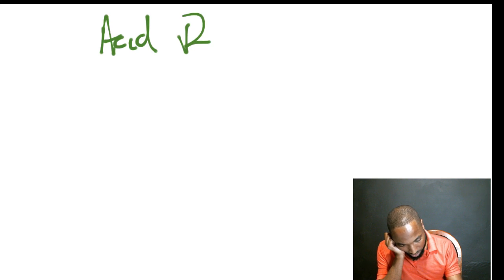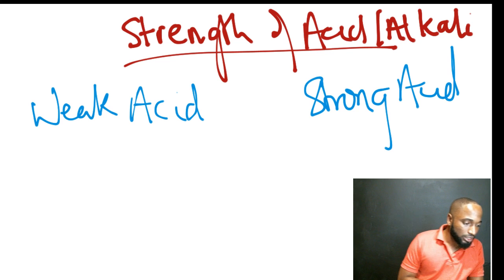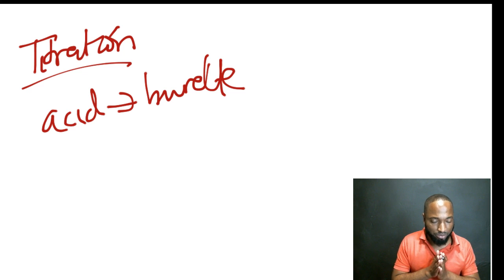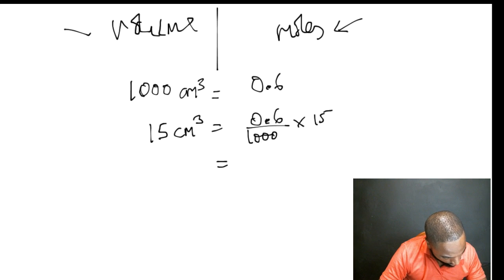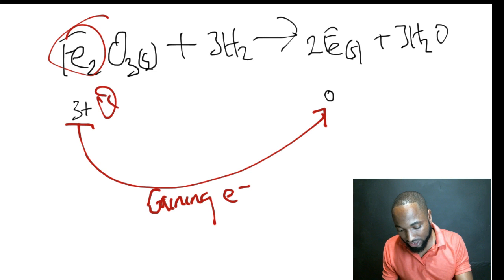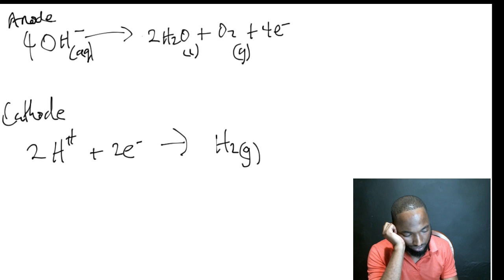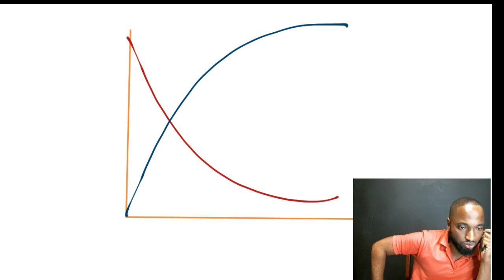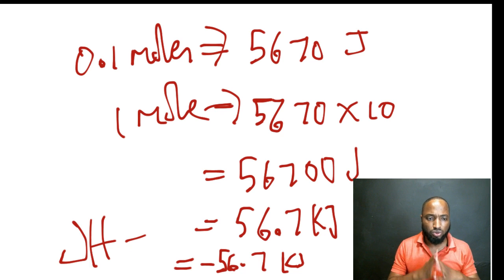From Zero to Hero - CSEC Chem Syllabus Walkthrough 2